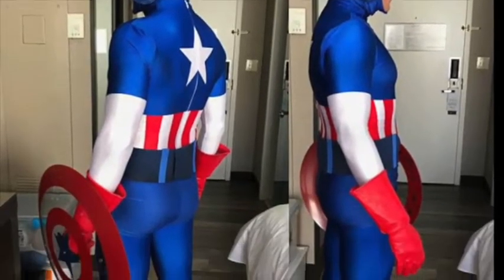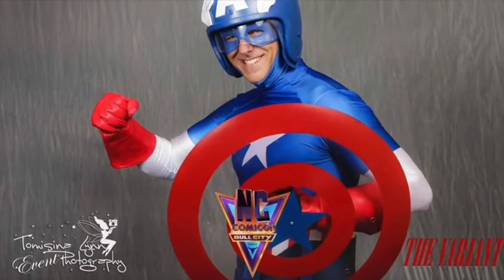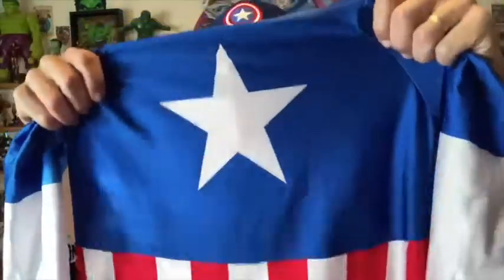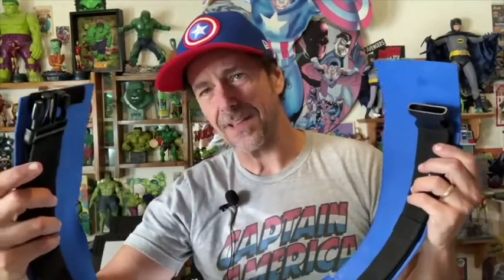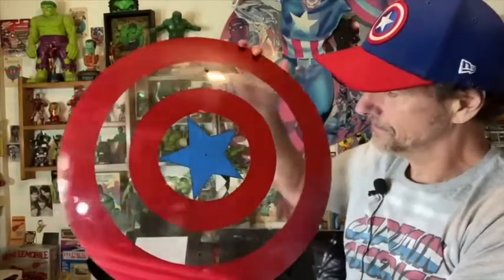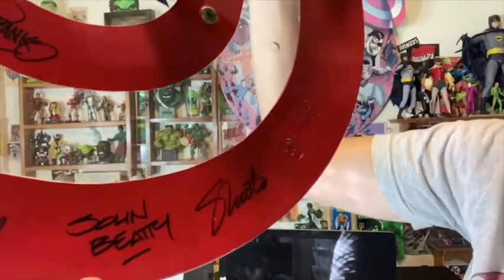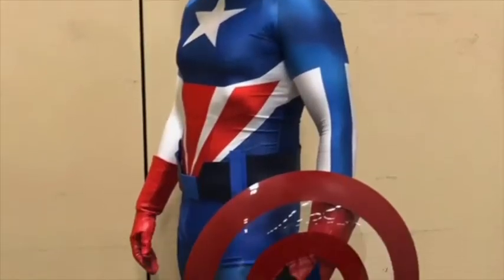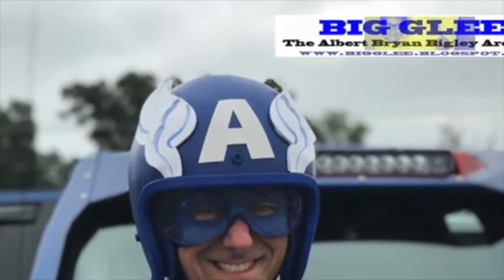The making of the "TV Captain America" cosplay!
Here is a close look at my build of the 1979 "TV Captain America cosplay!

Take a look at the planning, costume design, and manufacture of the helmet, belt, shield, the accessories, and so much more!